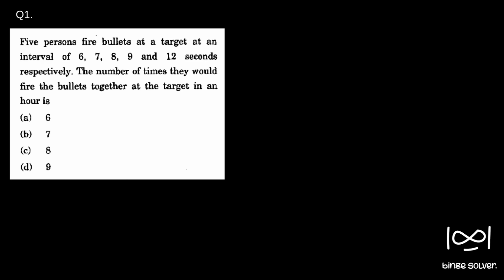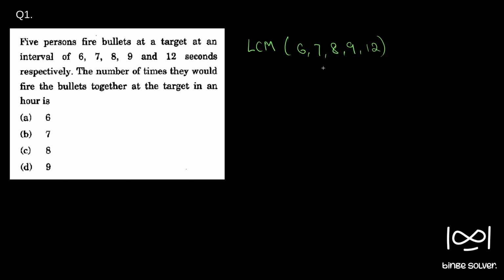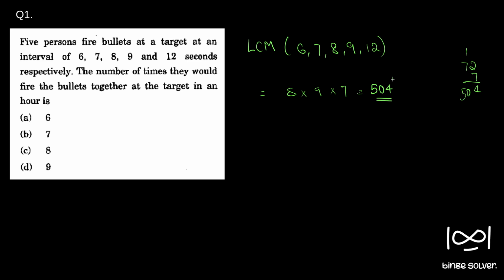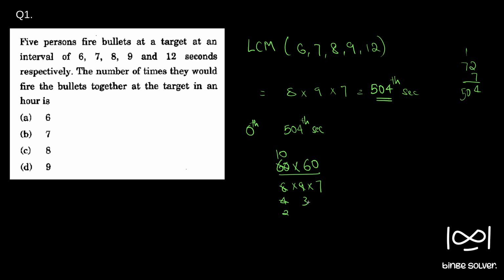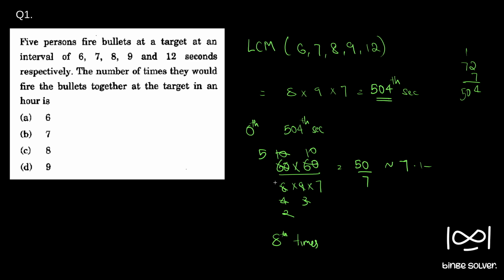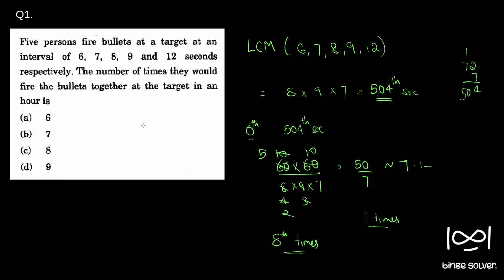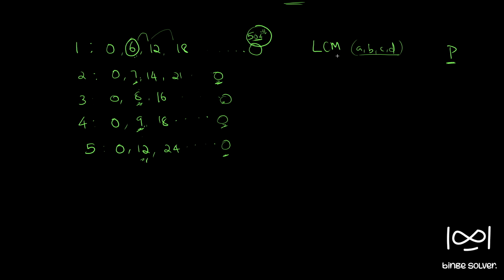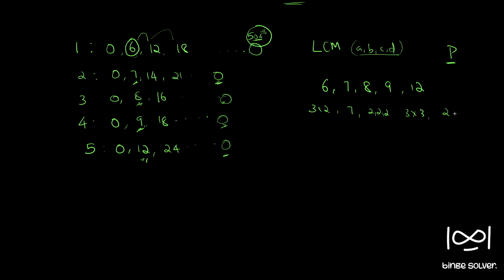Q1 (2014) Five persons fire bullets at a target at an interval of 6, 7, 8, 9 and 12 seconds ..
Q1 (2014) Five persons fire bullets at a target at an interval of 6, 7, 8, 9 and 12 seconds respectively. The number of times they would fire the bullets together at the target in an hour is ?